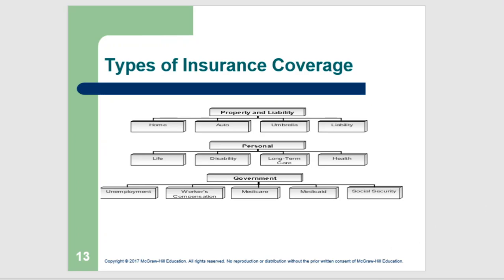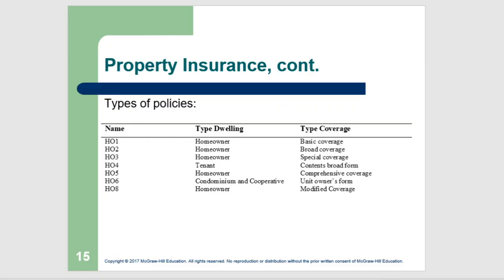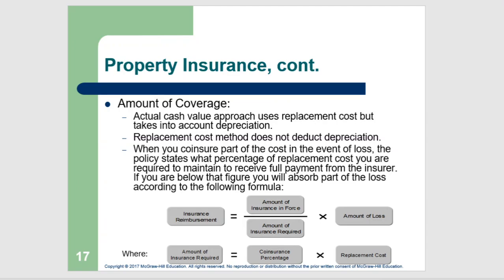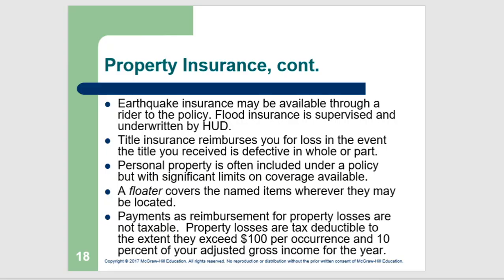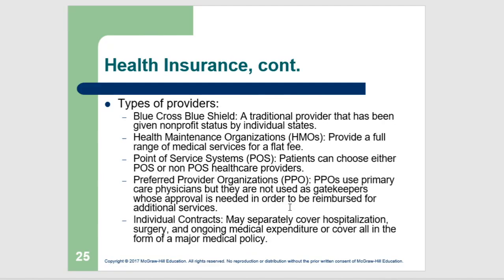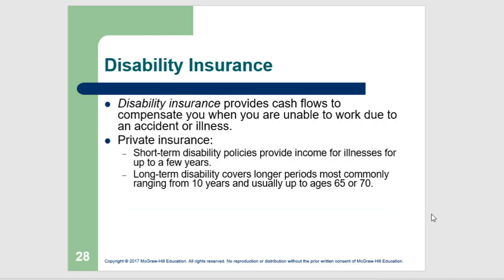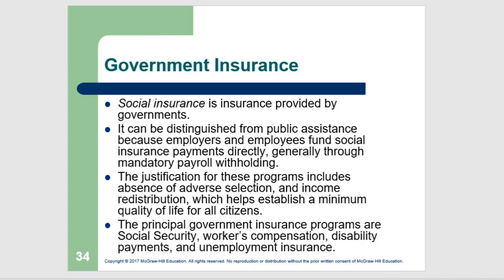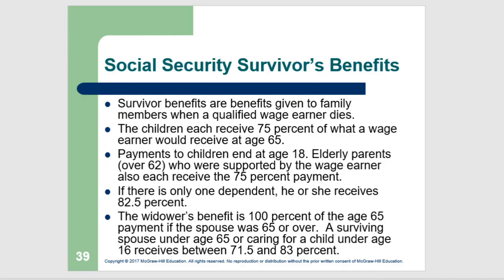Other Insurance Part II